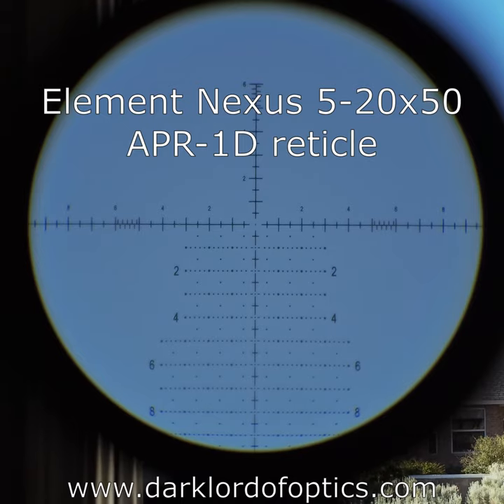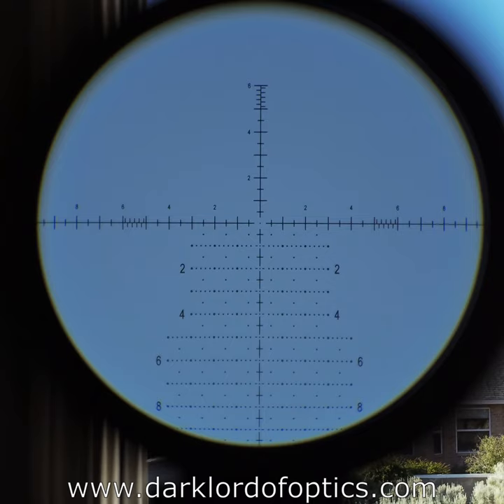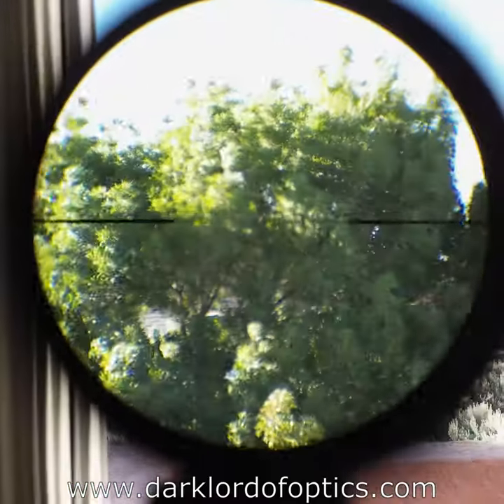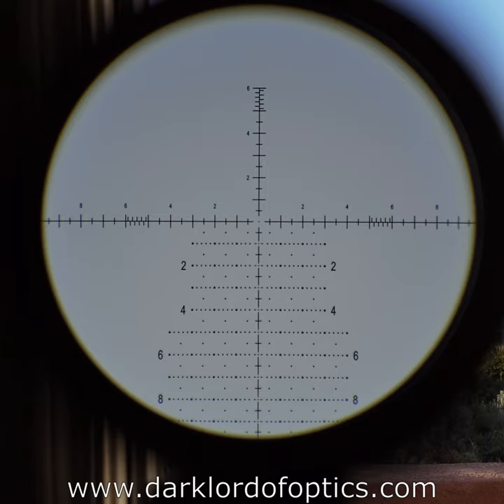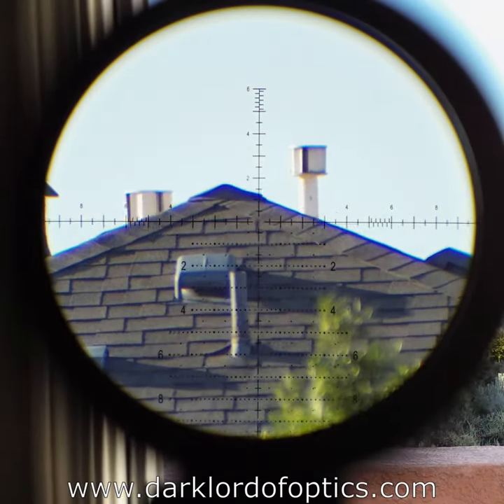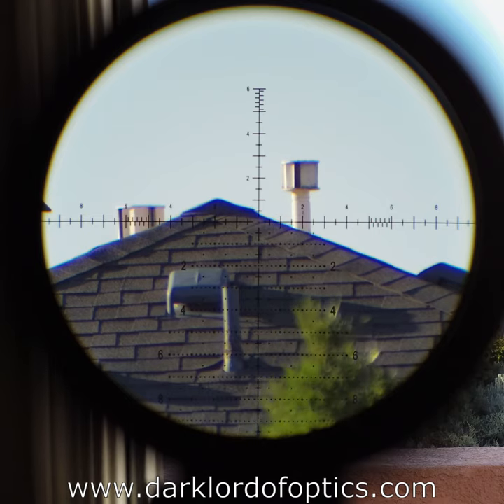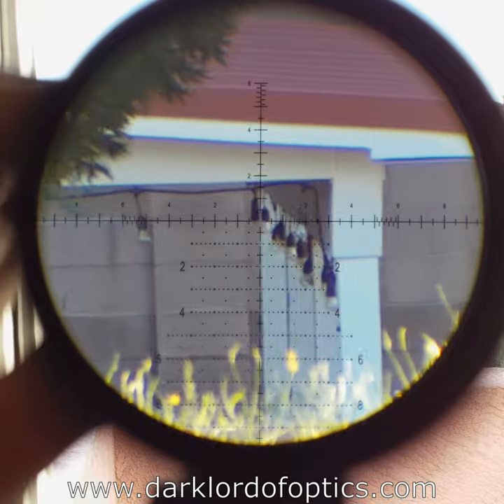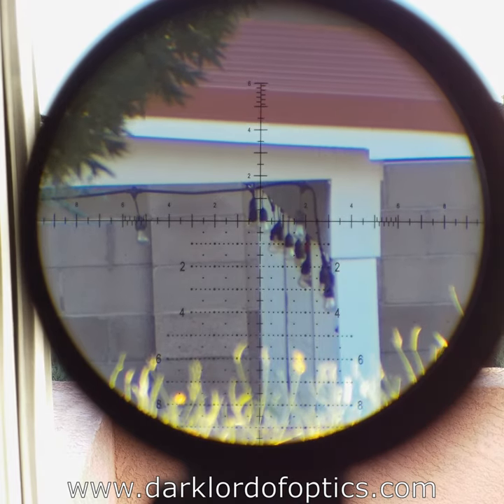DLO Reviews: Element Nexus 5-20x50 English and Russian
Here is a look through and initial impressions of the Nexus 5-20x50 riflescope from Element Optics. It is a very impressive first effort for a new company.  First two thirds of the video are in English, with the summary in Russian starting at 22:10.